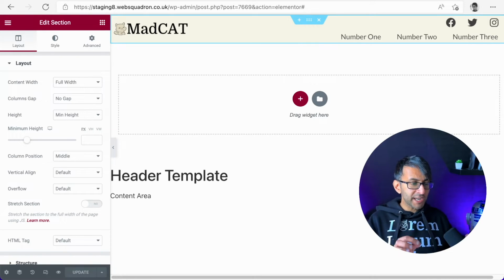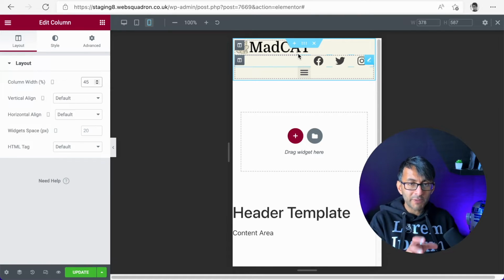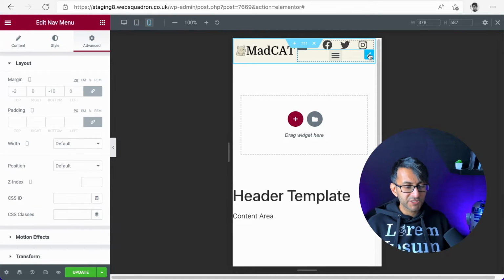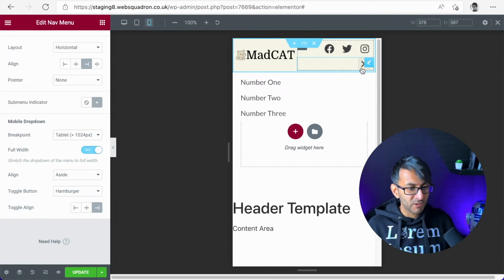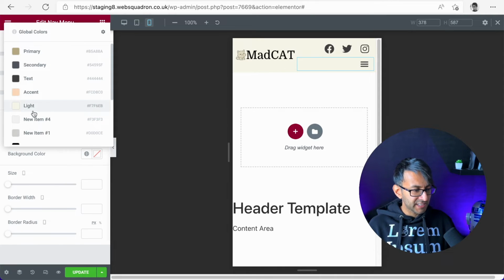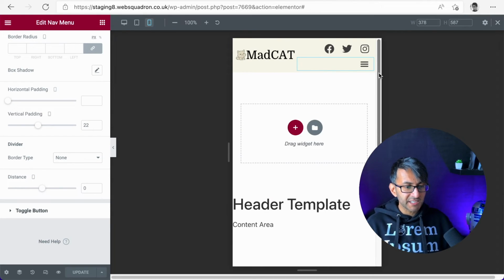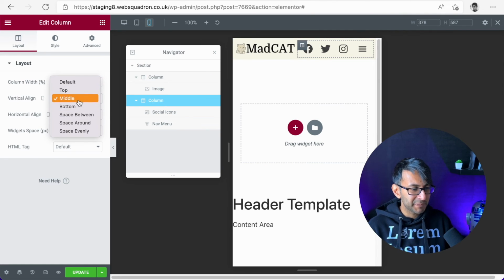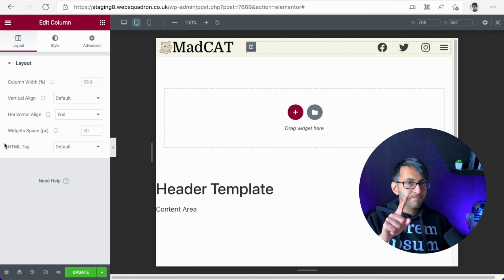Modify the Header for the Mobile Responsive - Elementor Wordpress Tutorial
3m Ethernet Cat 7 Cable (to maximise the Internet Connection as the room is upstairs)